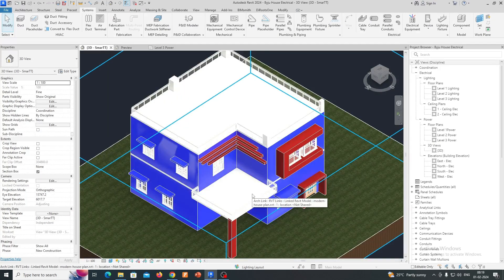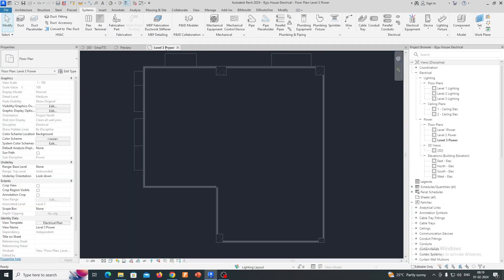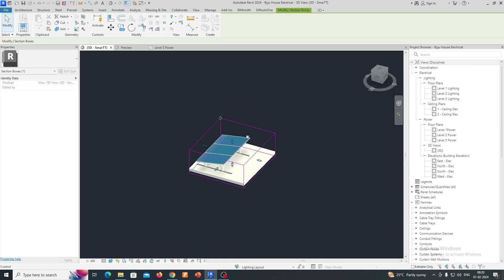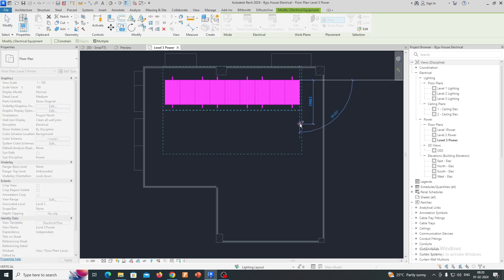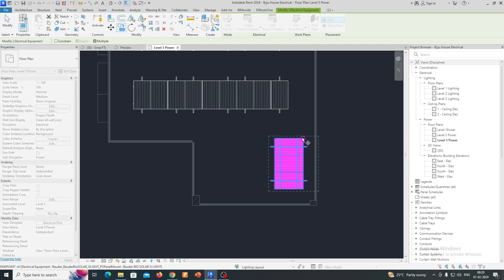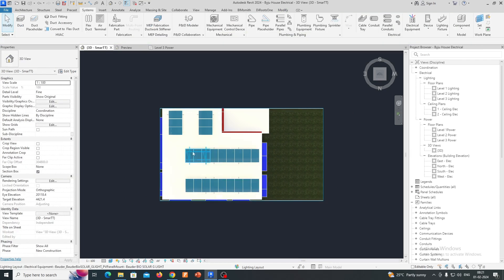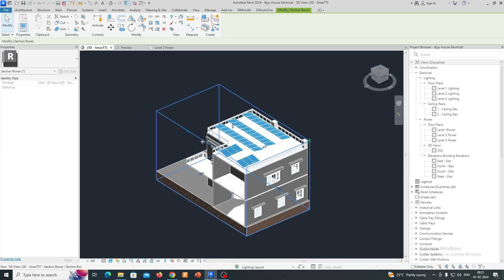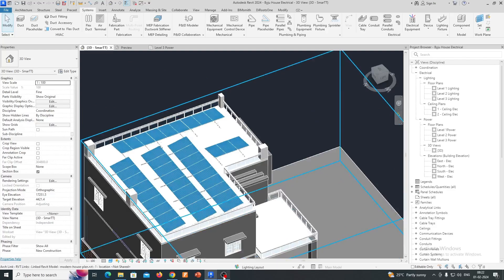Revit Solar Panel Placement: Expert Tips for Optimal Performance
In Revit, a Building Information Modeling (BIM) software, you can represent solar panels in your project using the following steps.  Revit doesn't have specific tools for solar panels, so you may need to represent them using generic components or families.
Here's a general guide:
Create a New Family:
Open a new family template in Revit. You can choose the "Generic Model.rft" template.
Design the Solar Panel:
Create the geometry of the solar panel using extrusions or sweeps. You may also import a 3D model of a solar panel if available.
Define Parameters:
Define parameters for key properties such as dimensions, tilt angle, azimuth, efficiency, etc. These parameters will allow you to customize the solar panel within your project.
Load the Family into Your Project:
Save the family and load it into your Revit project. You can do this by going to the "Insert" tab and selecting "Load Family."
Place the Solar Panel:
Once the family is loaded, you can place instances of the solar panel within your project. Go to the "Place Component" tool and select your solar panel family.
Set Parameters:
Adjust the parameters of the solar panel instances to customize their properties. For example, you might set the tilt angle and azimuth according to the location's solar conditions.
Annotate:
If necessary, add annotations or labels to provide information about the solar panels, such as their capacity or efficiency.
Consider Solar Analysis:
Revit has tools for solar analysis that can be used to study the impact of sunlight on the building and its surroundings. You may want to explore these tools if your project requires solar performance analysis.
Remember to check for updates in Revit, as software capabilities may have evolved since my last update. Additionally, third-party add-ins or extensions may provide more specialized tools for solar panel representation and analysis.